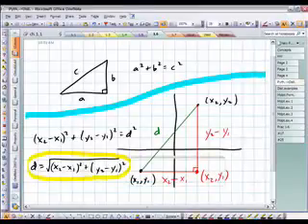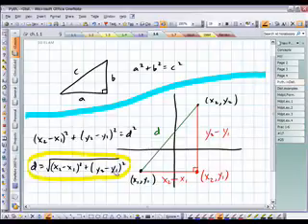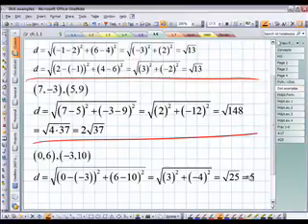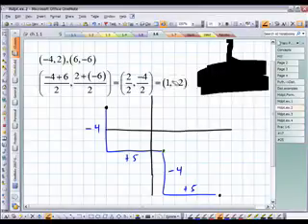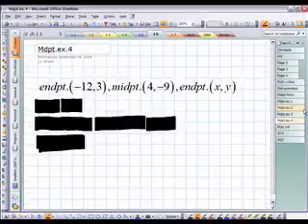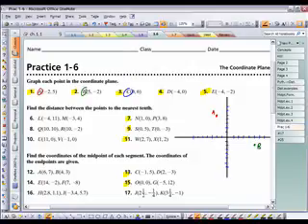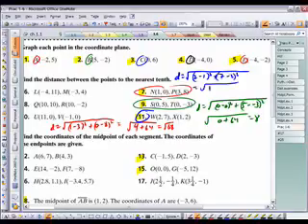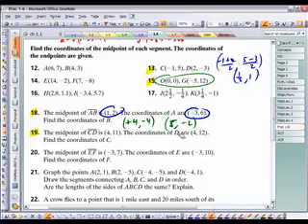Distance and Midpoint Formulas